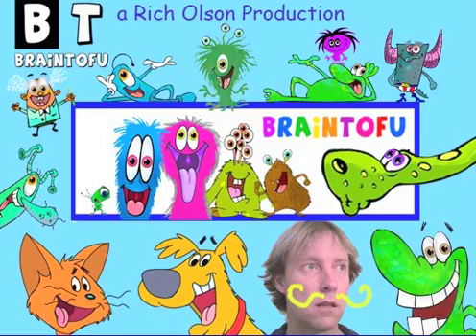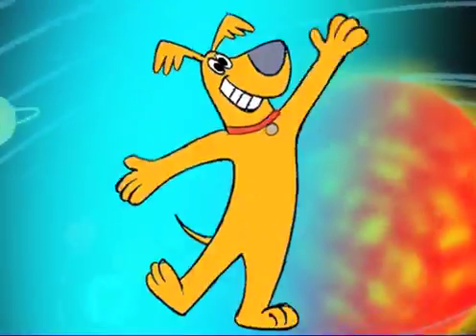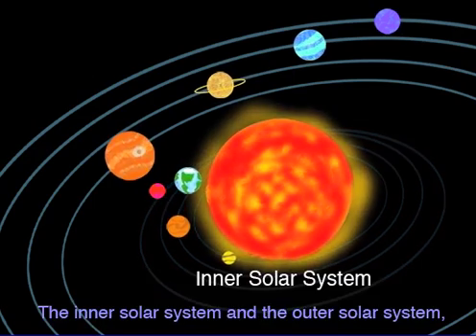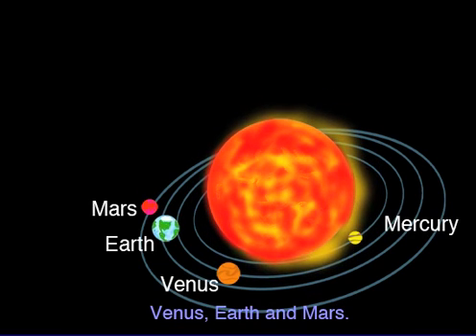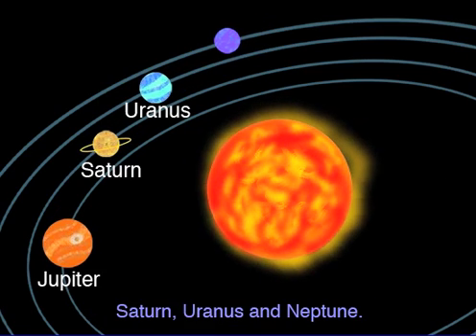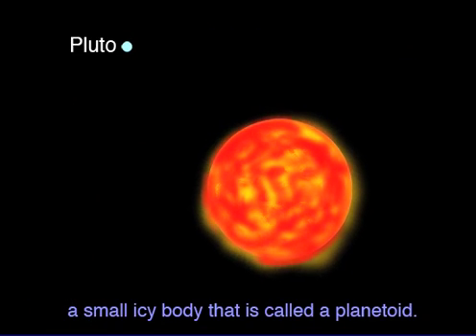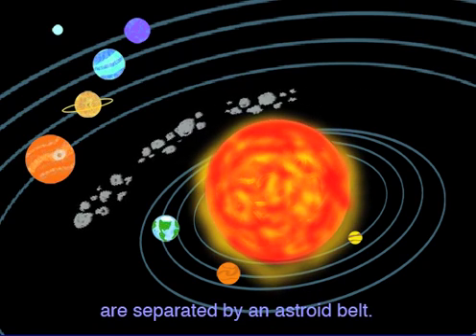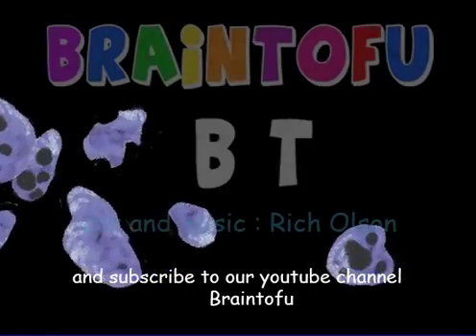Solar System Planets for Kids - outer space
Kids learn fun science facts about the solar system,the planets and outer space. It's a great way to learn English. Braintofu animation and cartoons are by artist animator Richard Olson aka Rich Olson